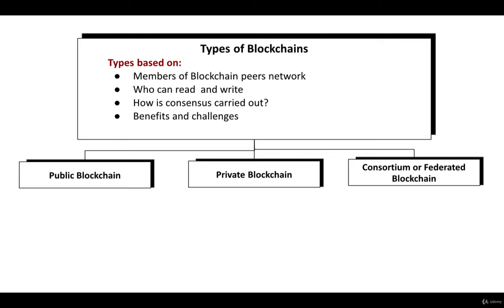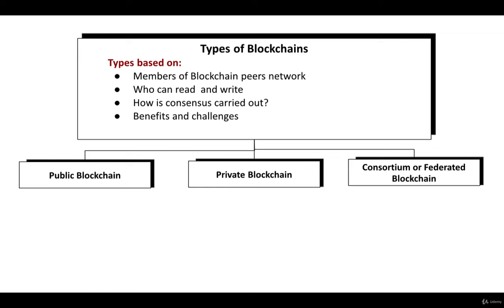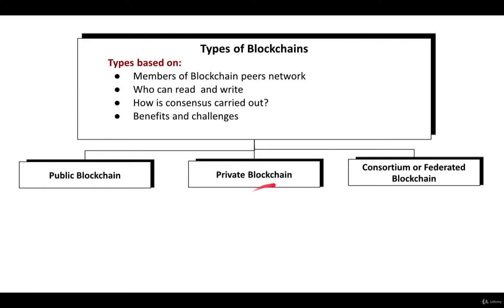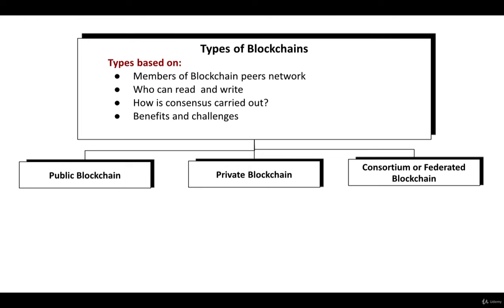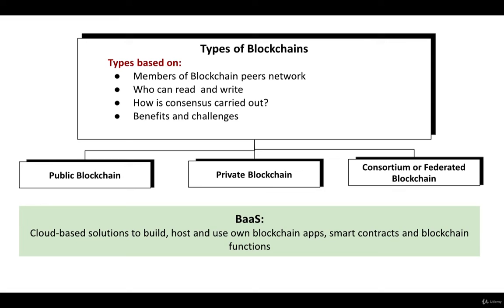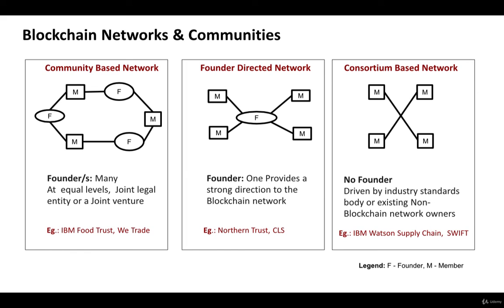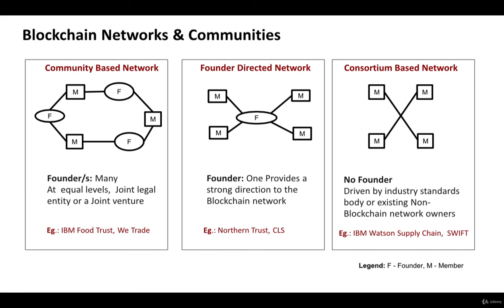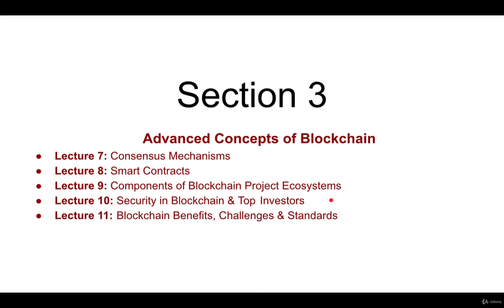6 Types of Blockchains | Blockchain Crash Course | G Tech Educate